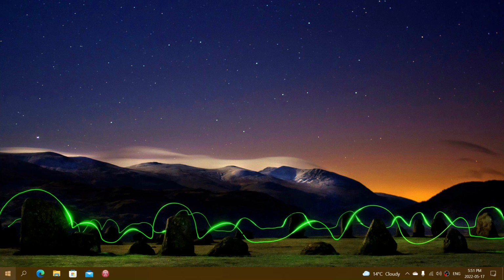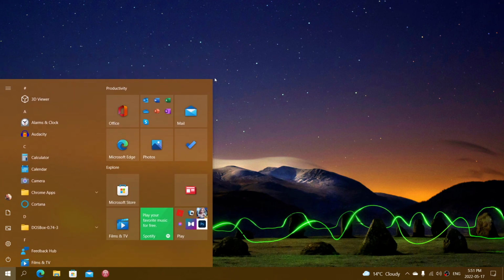Why Windows 10 fine and you do not have to go to Windows 11 Part 4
The start menu in Windows 10 is fully customizable , Windows 11 is in my opinion a big mistake in not letting the user resize and customize the view